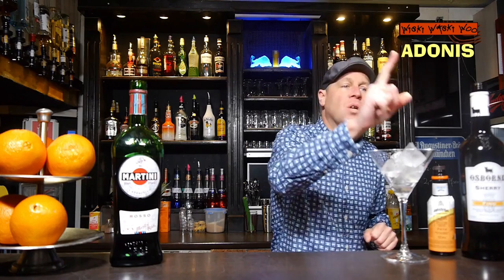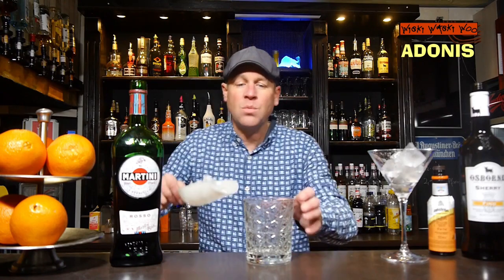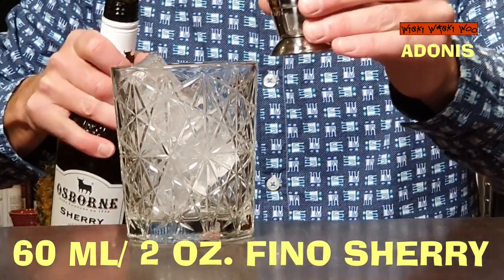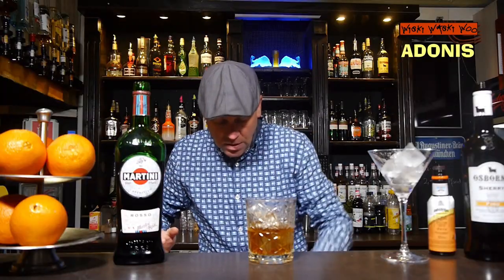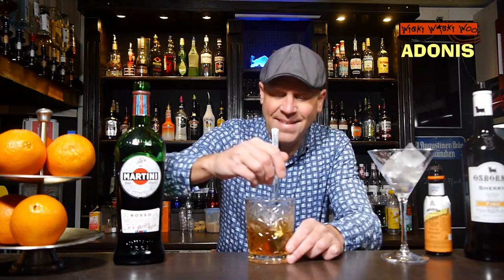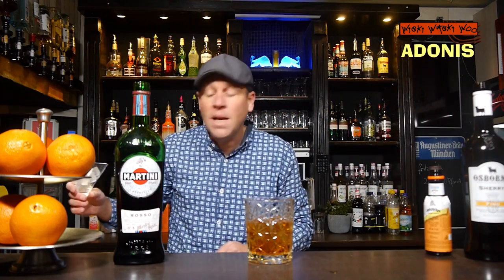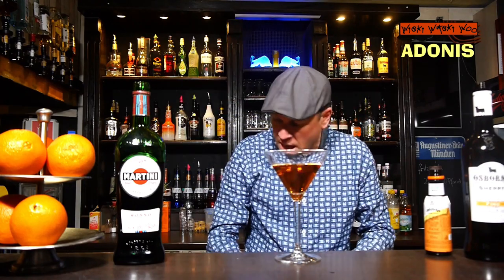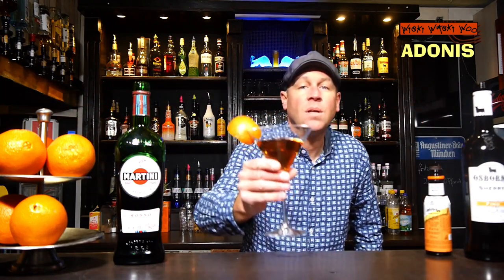ADONIS COCKTAIL Recipe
Top Sherry Cocktails Best Sherry Drinks
How to make the Adonis Cocktail

STORY
Crafted sometime in the mid-1880s, the Adonis cocktail was born at the Waldorf-Astoria New York hotel, created in honor of a Broadway musical of the same name that was the first show to reach 500 performances. This low-ABV cocktail employs sweet Vermouth in a way similar to the Manhattan, but instead of Whiskey and bitters, the Vermouth is paired with dry Fino Sherry. The stirred drink is then finished with an orange twist for a soft, citrusy aroma.

INGREDIENTS
60 ml/ 2 oz. Fino Sherry
30 ml/ 1 oz. Martini Rosso sweet Vermouth
2 dashes of Orange Bitters

METHOD
1. Add the Fino Sherry and the sweet Vermouth to a mixing glass filled with ice.
2. Stir until well-chilled.
3. Strain into a chilled coupe glass.
4. Garnish with an orange peel.

Music by Nat Keefe & BeatMower / I Feel Like Partying Right Now